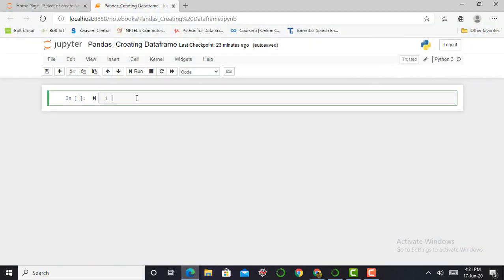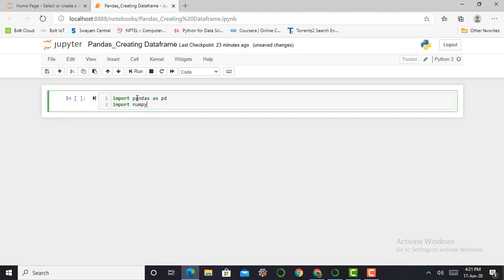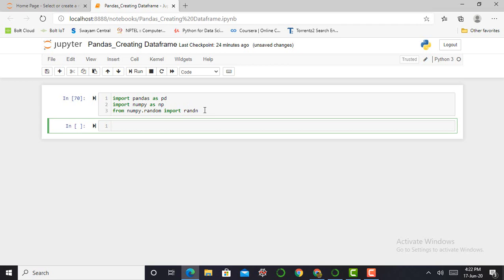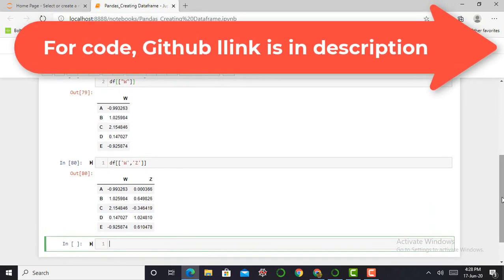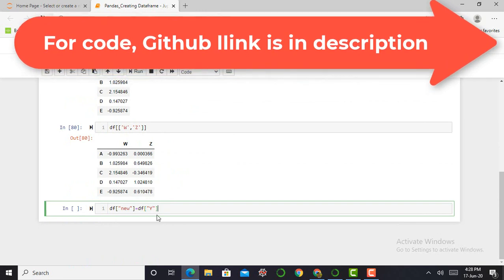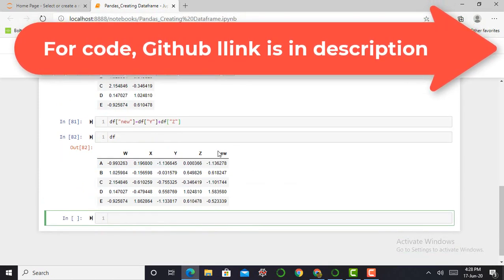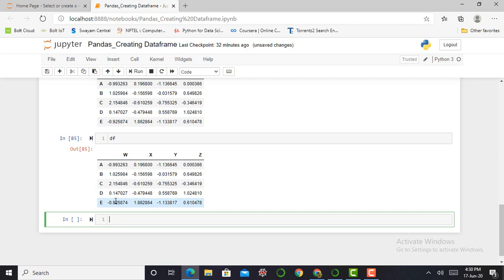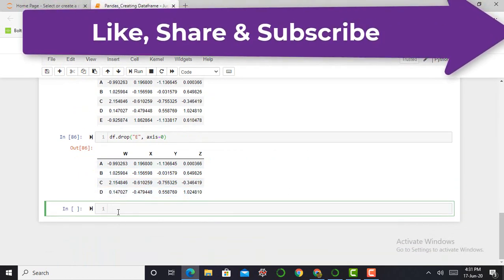How to create the "DataFrame" using Pandas & Python.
Video explains how to create a dataframe using pandas in python.